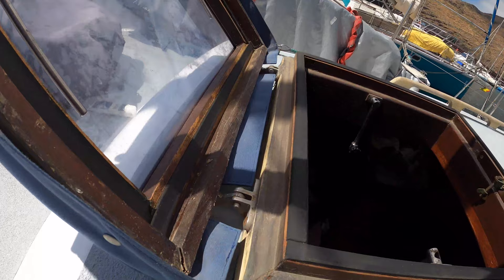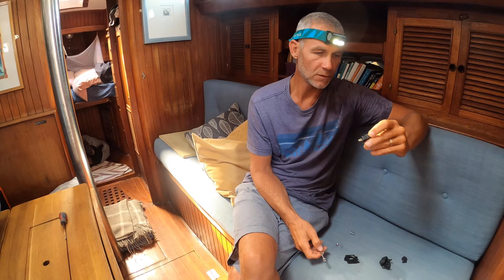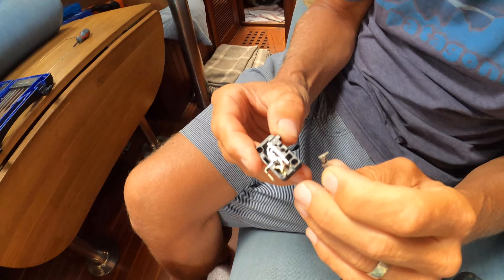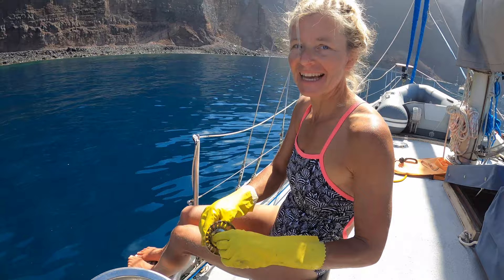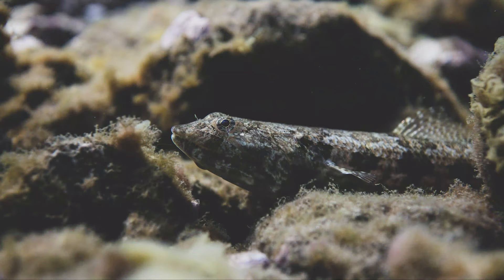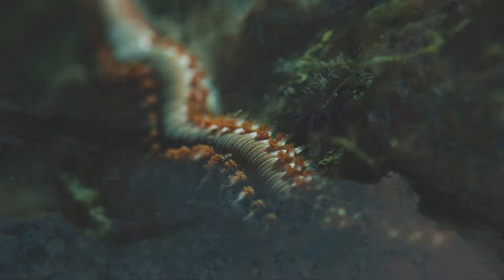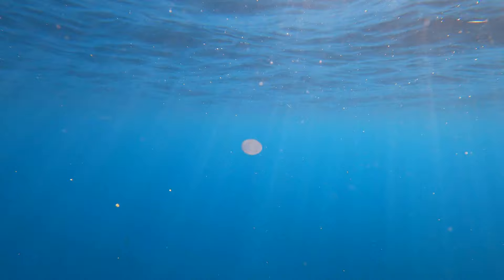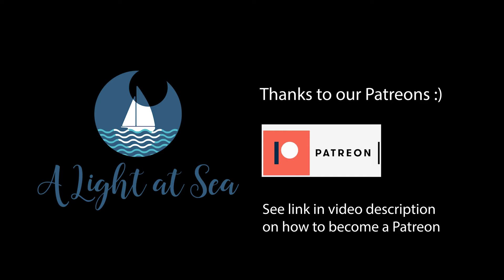Vlog 18 Boat Life REALITY CHECK - Cockroaches, Endless Boat Jobs and Glorious Freediving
When your home floats on salt water and is out in all weathers, it is almost a full time job just to keep things running. Here I share some of the realities of boat life and some recent jobs. We then get to meet some of the creatures we see underwater which all have their own character and interest.
if you wish to support us to continue to create and share theses vlogs with you.